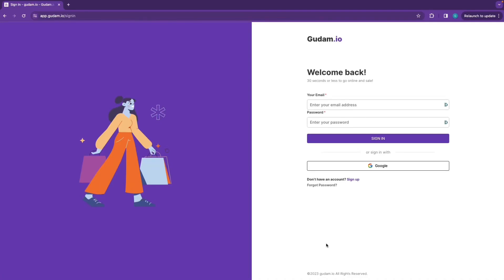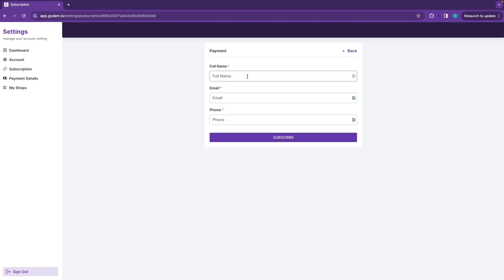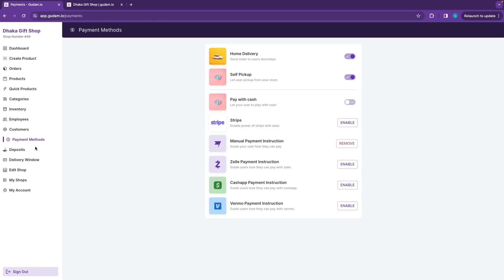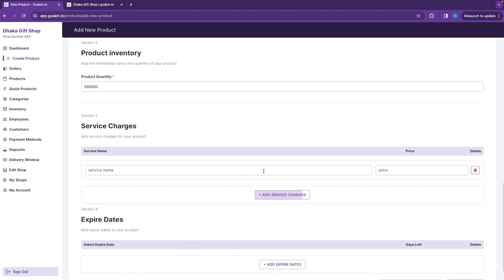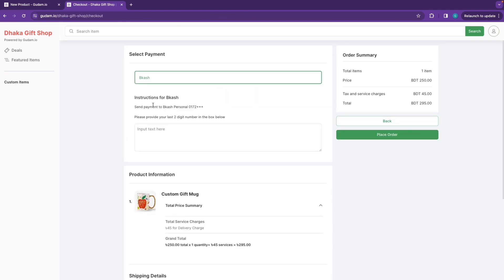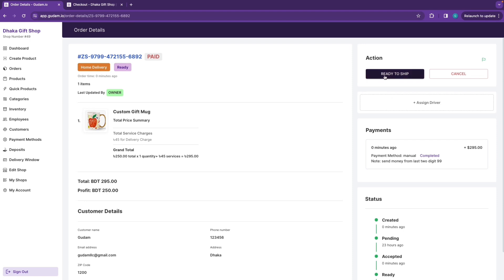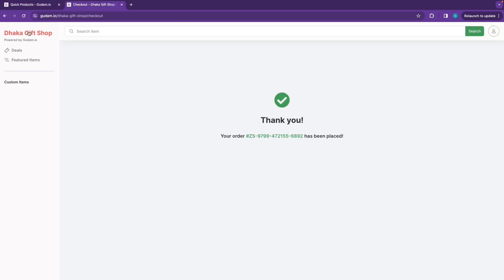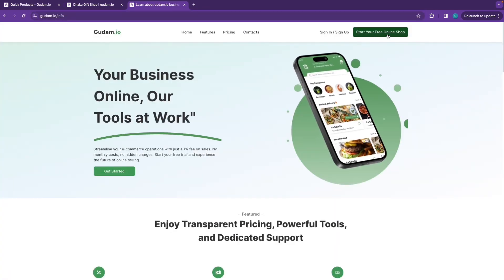জানুন কি করে এই প্লাটফর্ম এ সহজে আপনার ওয়েবসাইট ক্রিয়েট করবেন| এই ভিডিও থেকে জেনে নিন. Gudam.io